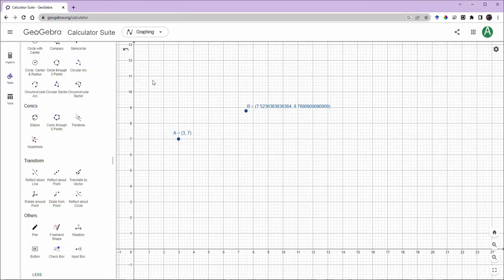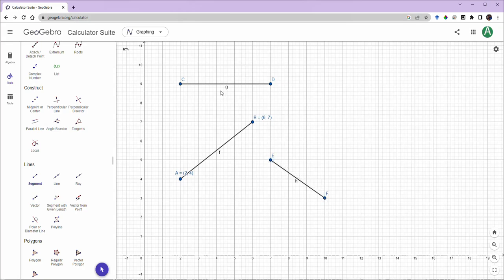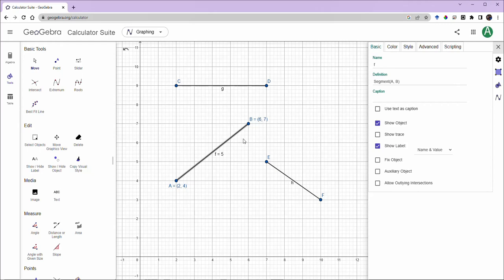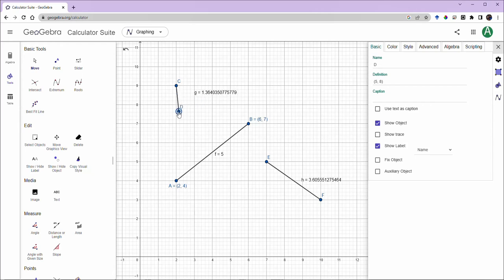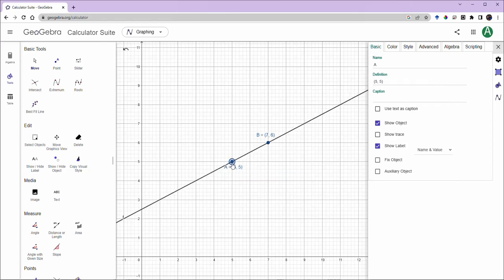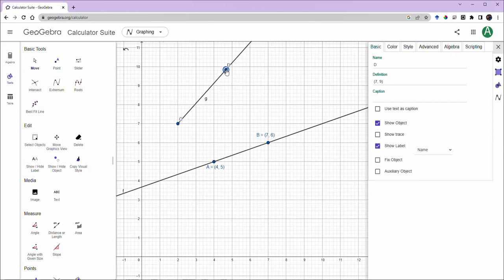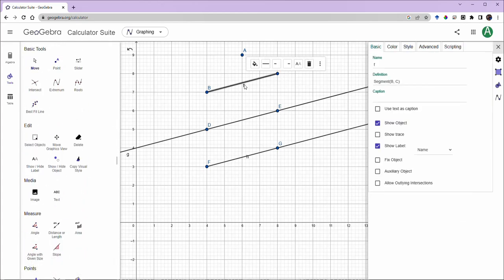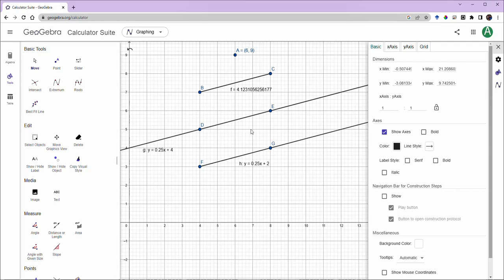How to Draw Lines, Segments, and Rays in GeoGebra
Learn how to draw lines, segments, and rays in GeoGebra. We also discuss the difference between the three and how to display information about them on the screen.